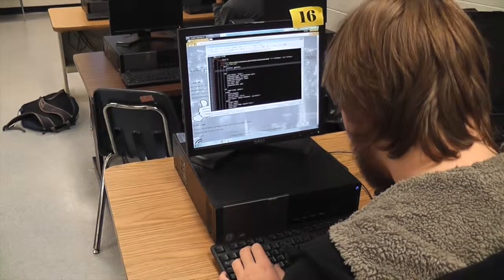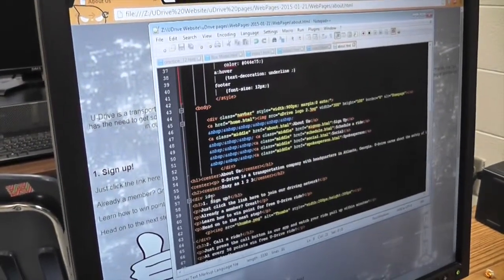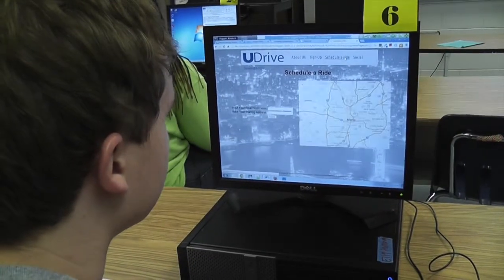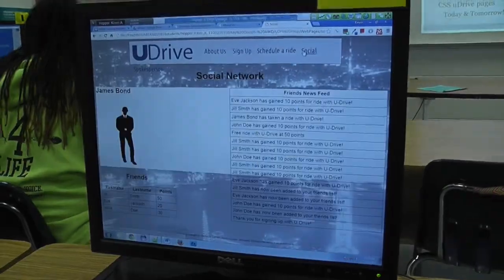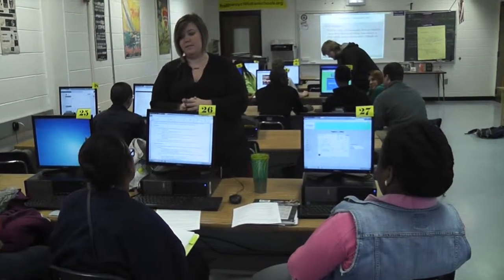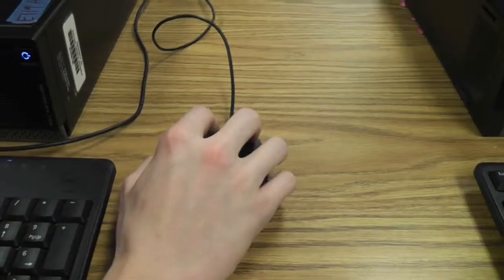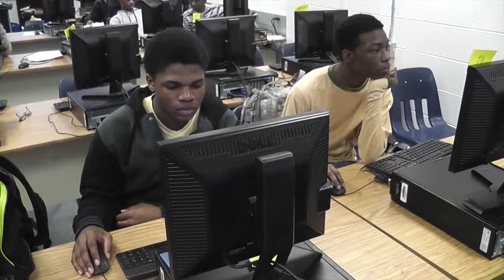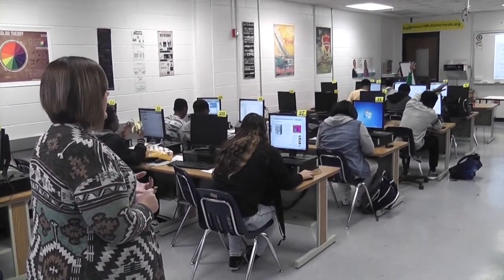North Springs Web and Digital Design Spotlight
Check out this program spotlight for North Springs Web and Digital Design!